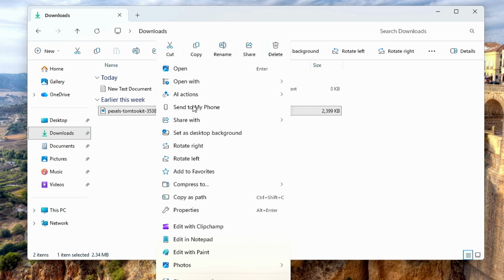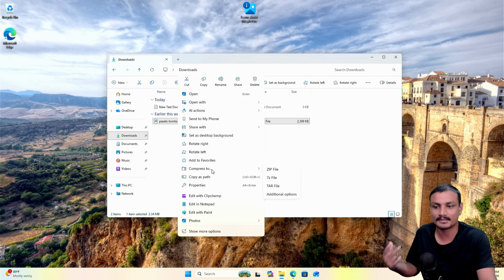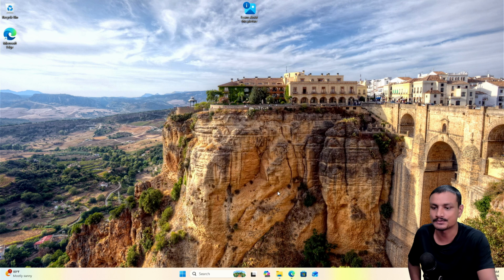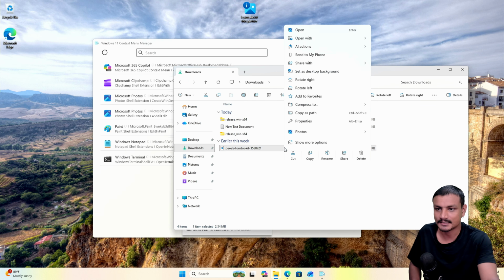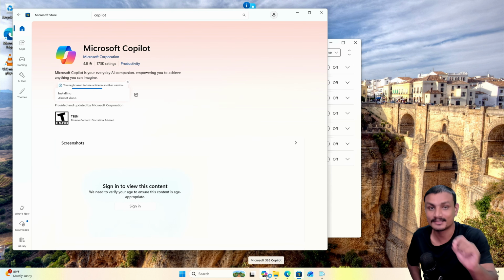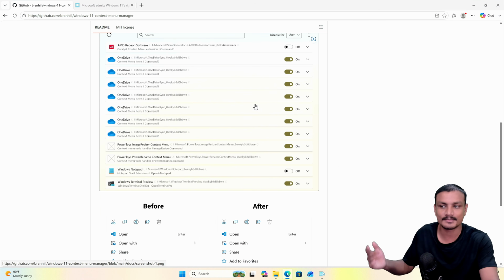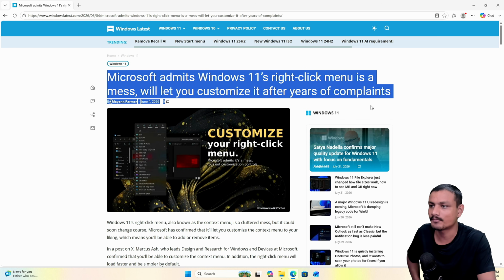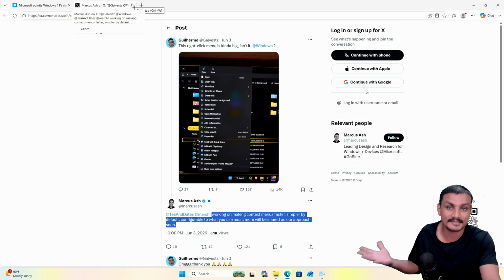Your Windows 11 Context Menu is a Mess — Here’s the Fix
Let's Fix Windows 11's Context Menu...